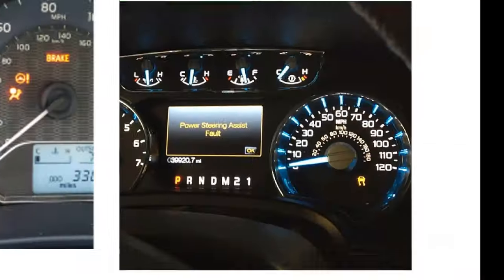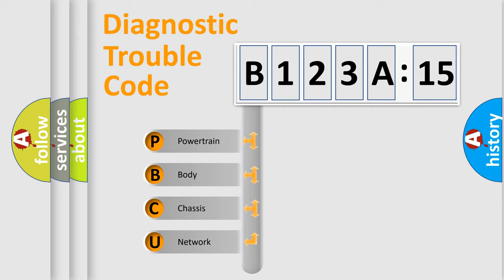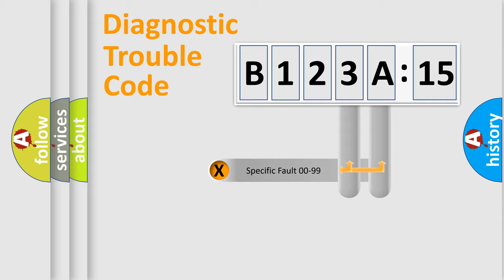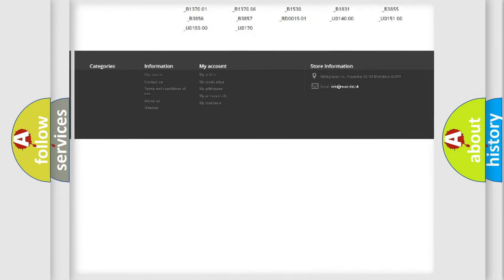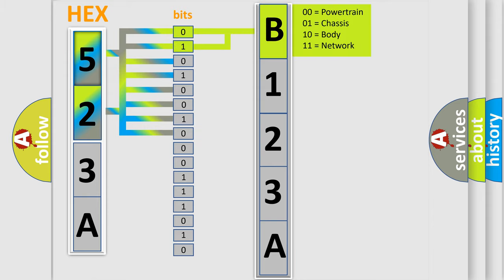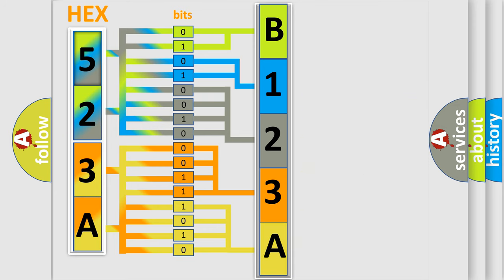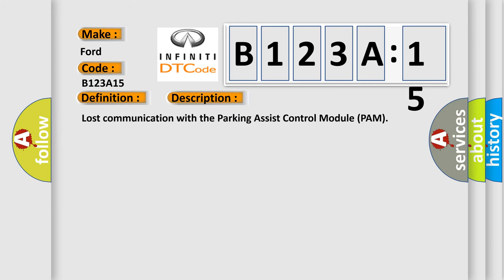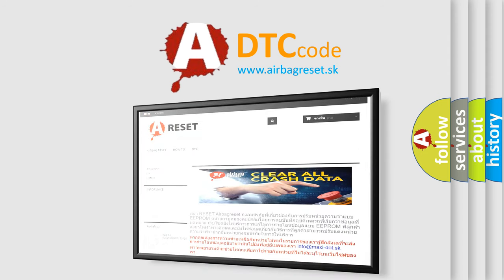DTC Ford B123A-15 Short Explanation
Contents:
0:21 Basic DTC analysis according to OBD2 protocol standard.
1:48 Insight into programming
2:58 A diagnostically understandable description of the Diagnostic Trouble Code
3:05 Basic error definition

Make:
Ford
Code:
B123A 15
Definition:
Lost Communication With Parking Assist Control Module (PAM)
Description:
Lost communication with the Parking Assist Control Module (PAM)
Cause:
 Wiring,terminals or connectors Fuse ACM PAM
Failure Type: